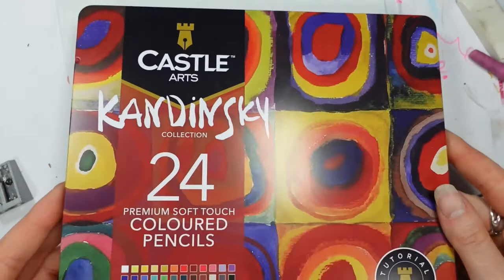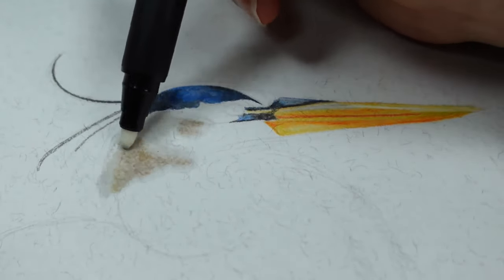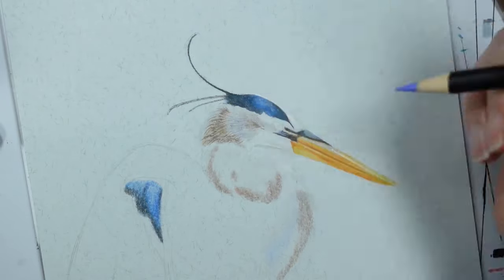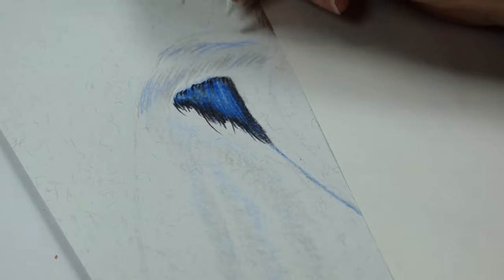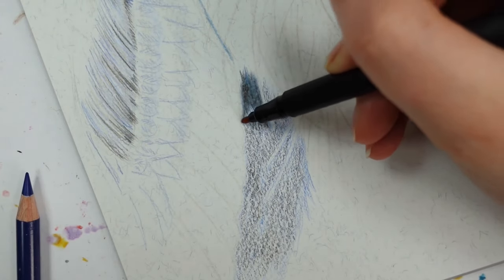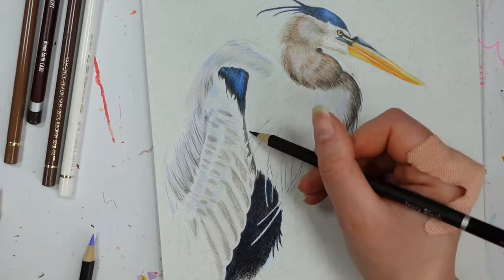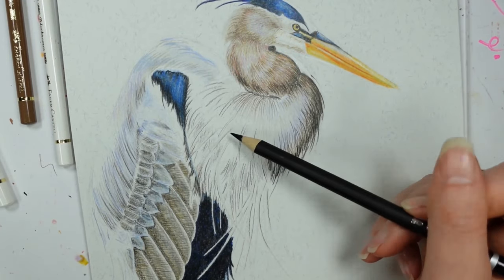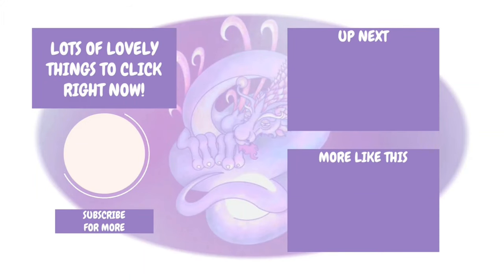Castlearts coloured pencils review and waffle